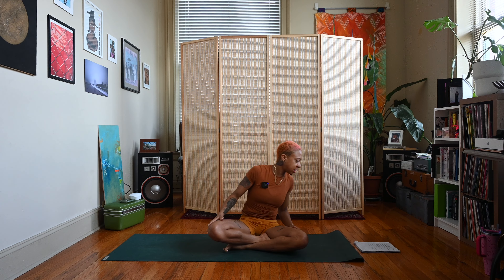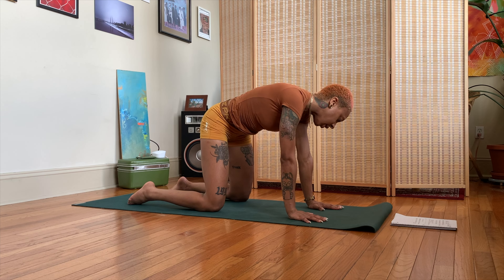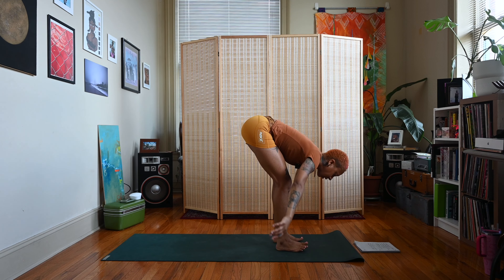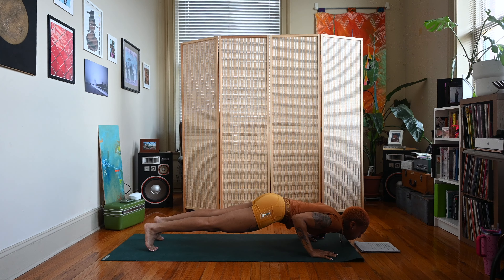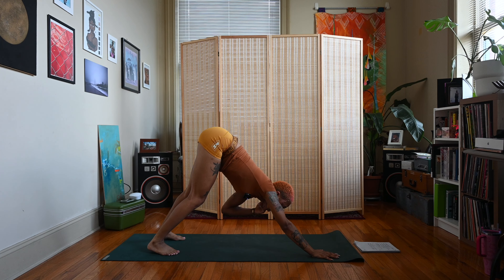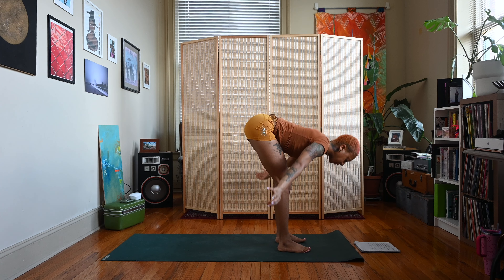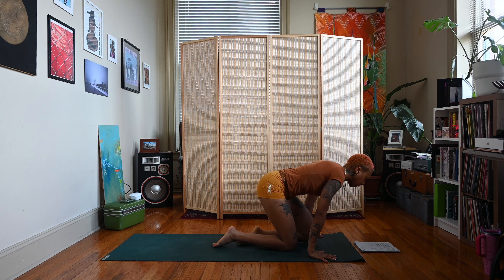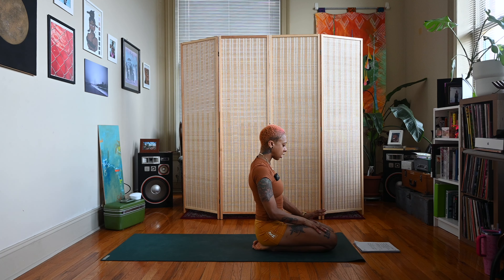Yoga for Leo Zodiac | 10 Minutes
Hey, ya'll! Today's video is YOGA FOR LEO ZODIAC.  During this sequence, we are doing poses that enhance the natural strength, confidence, & energy of Leo.  We end in a short meditation with some affirmations Be sure to listen to your body, modify as needed, & come out of any postures that don't feel right. Take rests if you need to. Let me know what you think of this video in the comments.  Check out the links below for joining my channel as a member & my DJ channel. PEACE & LOVE!

Yoga blocks & yoga strap
Yoga bolster
My yoga mat
Tripod for my iPhone
Wireless Mic

Please don’t feel pressure to donate & only do so if you choose. Your donations contribute to my being compensated for the work I do on YouTube, which helps to keep this channel alive & well.